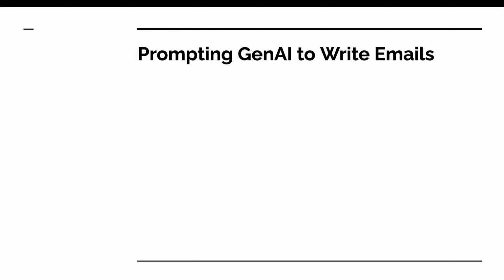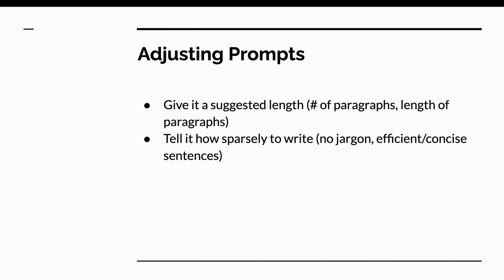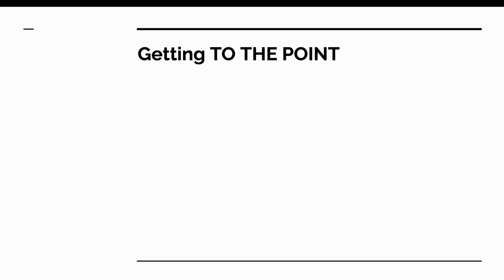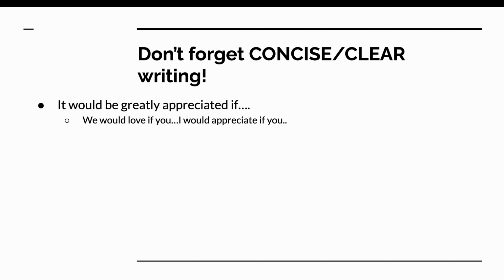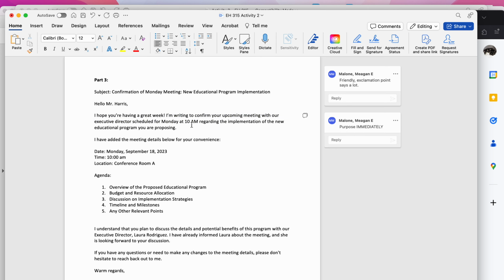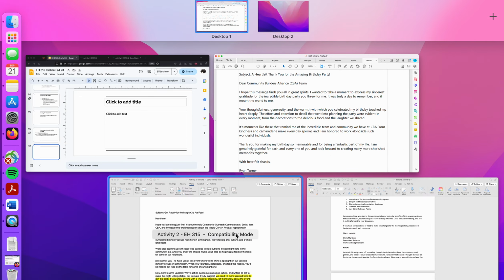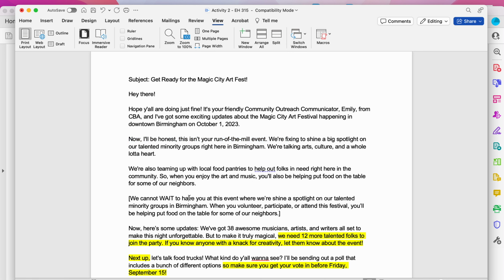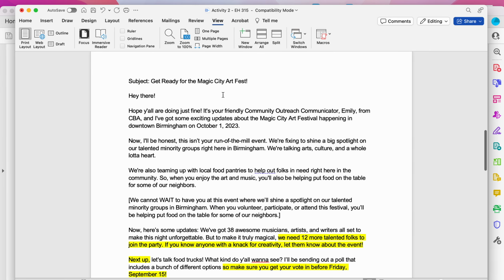Advice for Prompting GenAI to Compose Emails